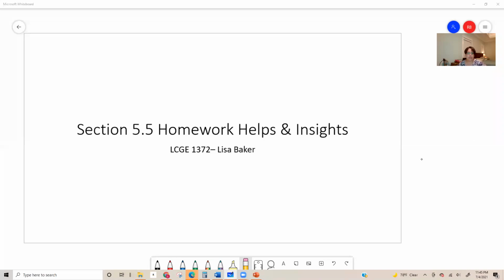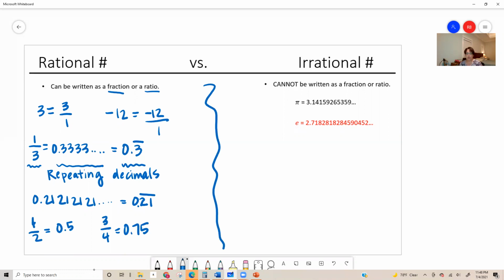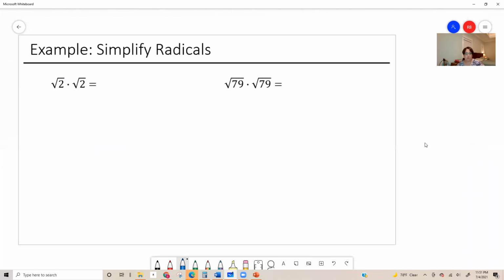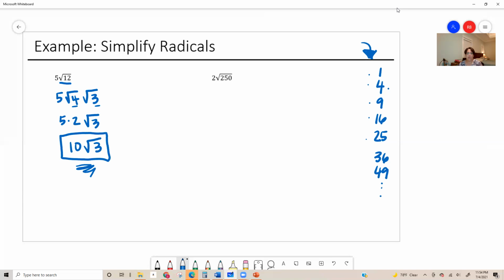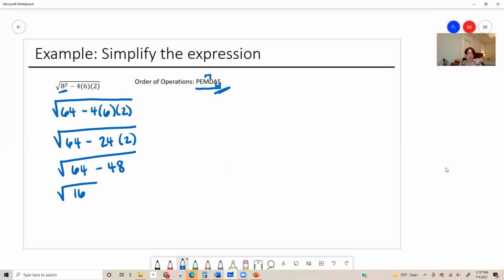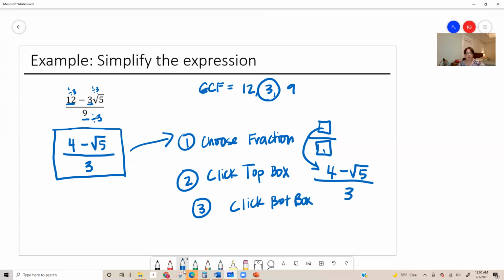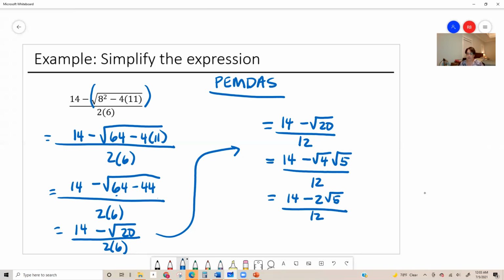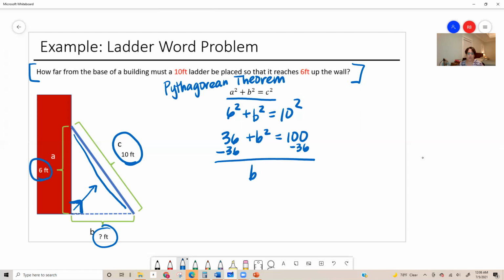LCGE 1372 Sec 5.5